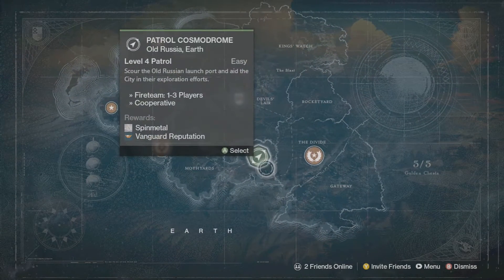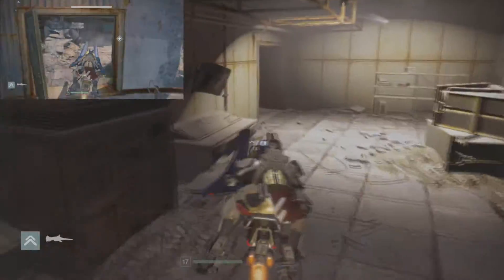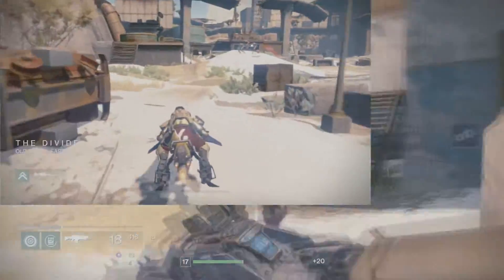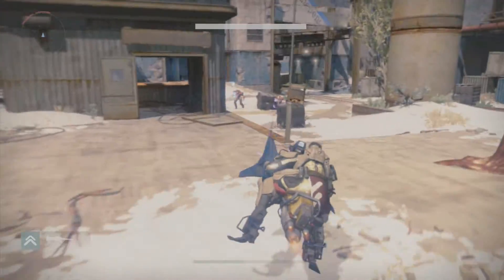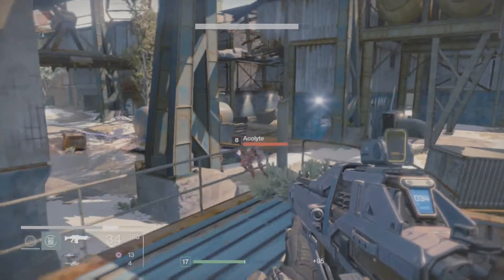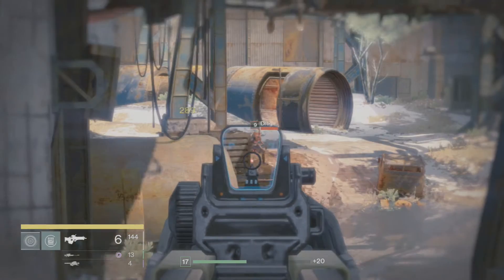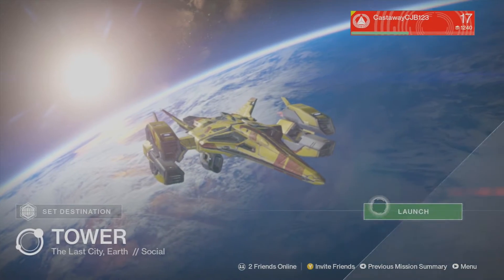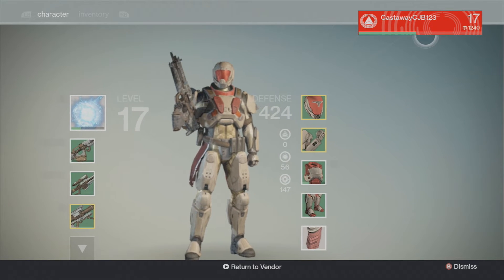Destiny - Engram Farming Tip and Location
Do You, Yes You. Want to get Partnered like I am? Come and join the Freedom! Family where we help each other grow! Now doesn't that sound awesome! I bet you're wondering, "Where do I sign up?" Well just follow this link and you'll be on the road to growing as a family!